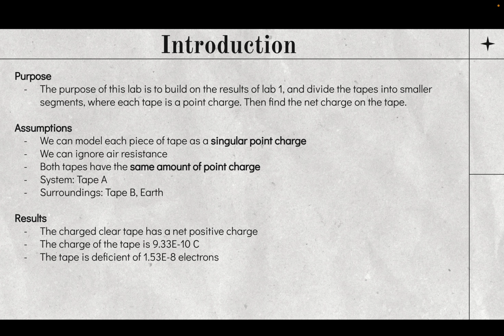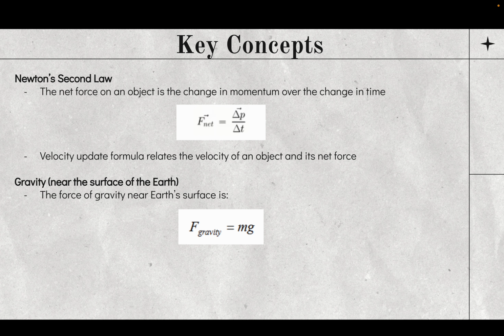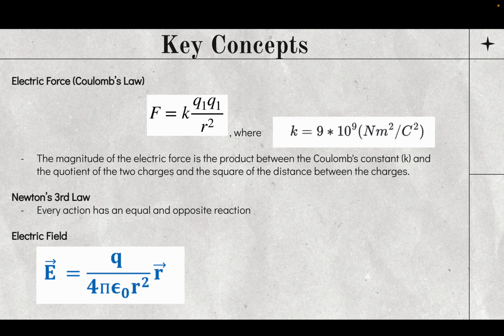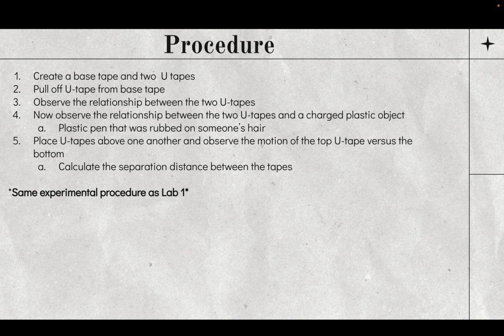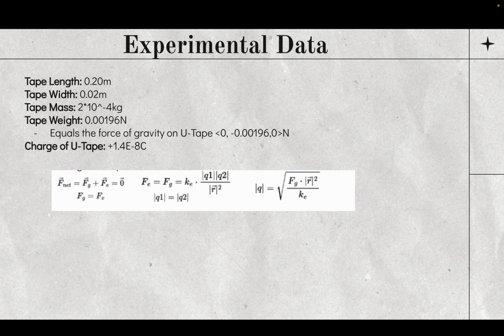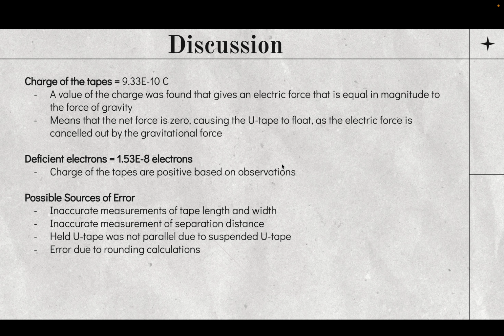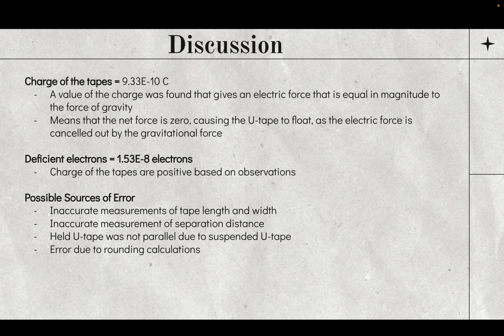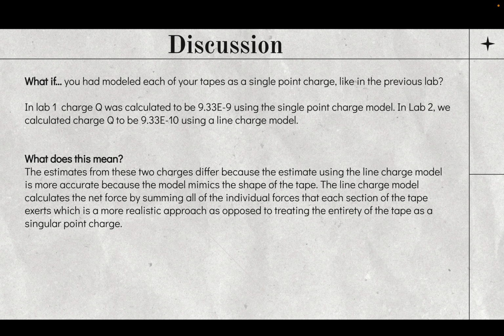Lab 2 Charge Tape Revisited